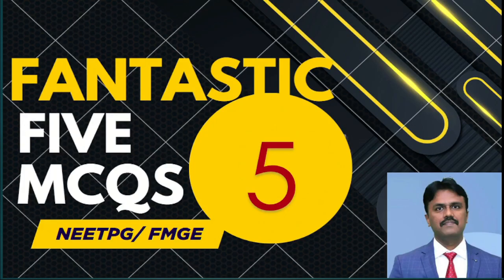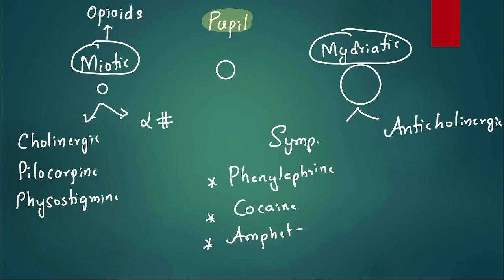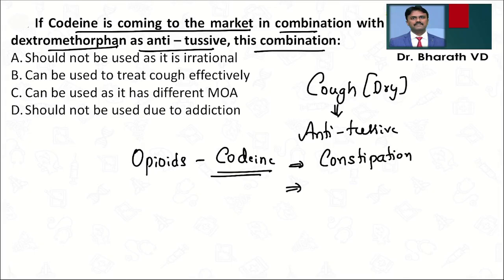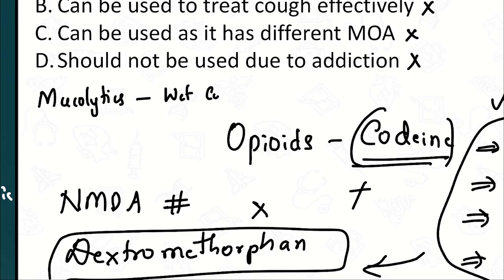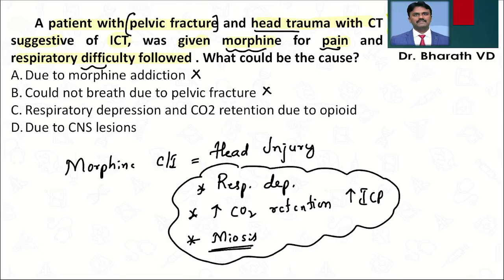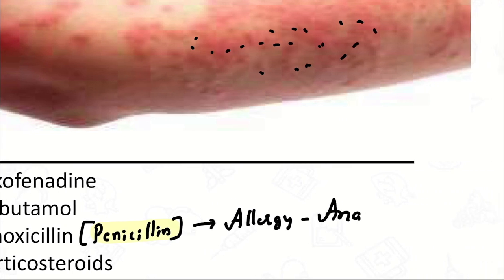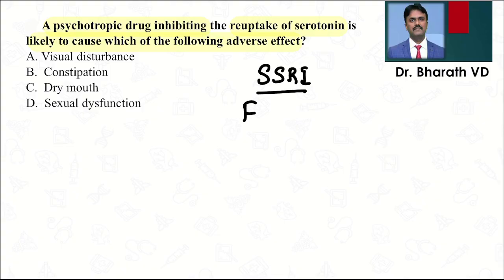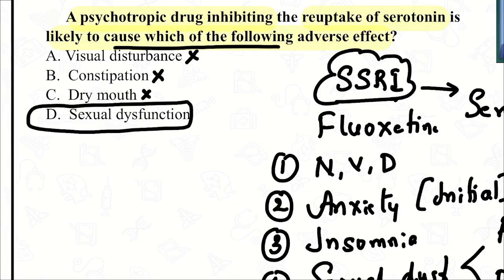FANTASTIC FIVE MCQs discussion PART 19 I Dr. BHARATH KUMAR V D I